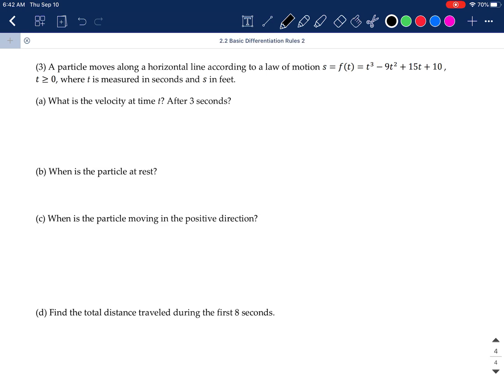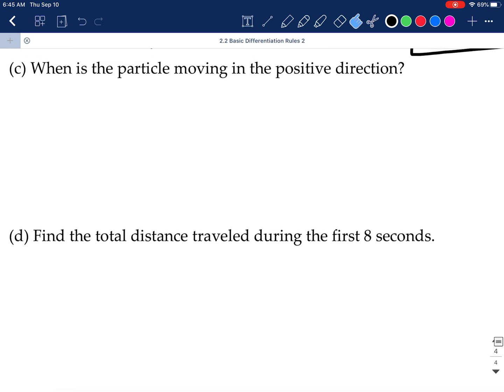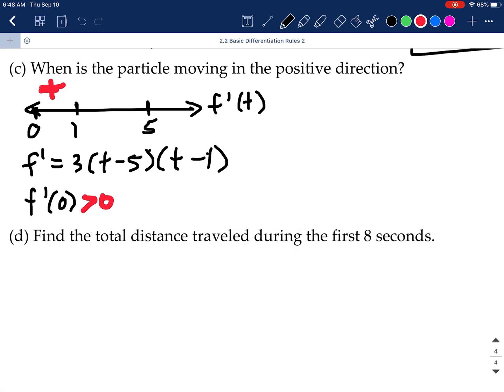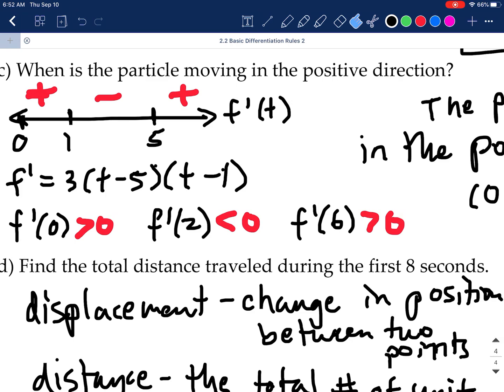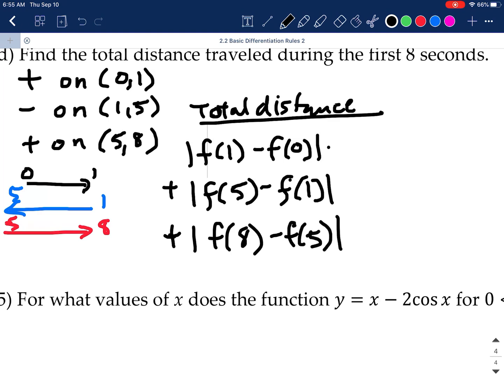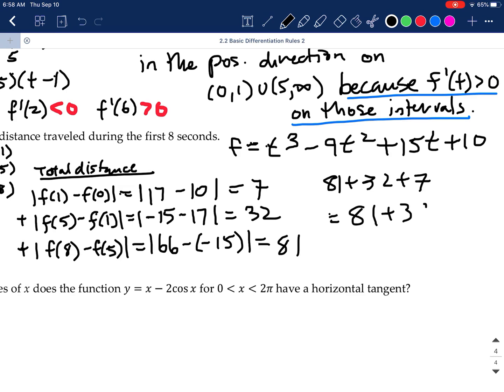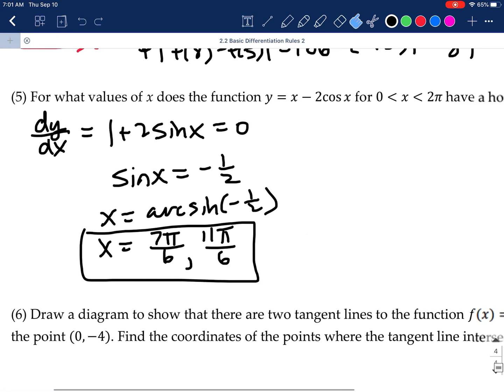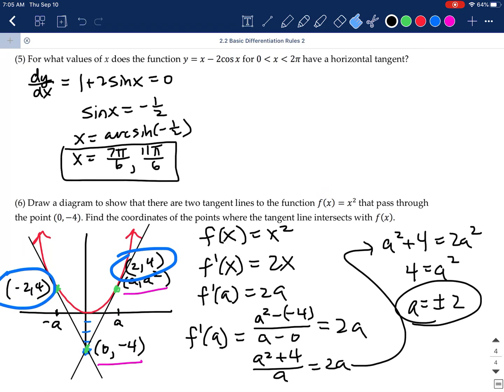2.2 Basic Differentiation Rules and Rates of Change Part IV